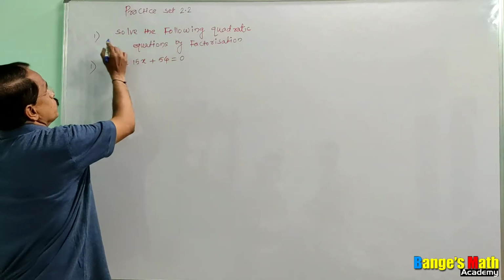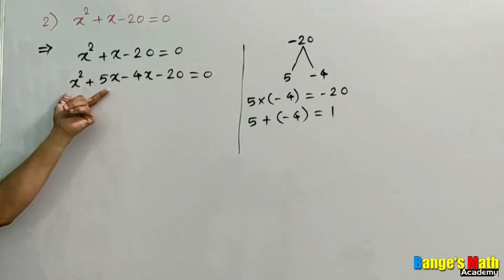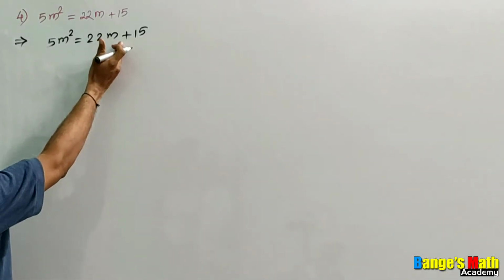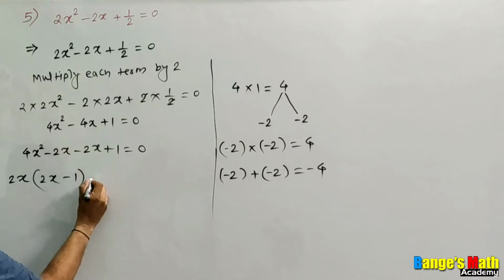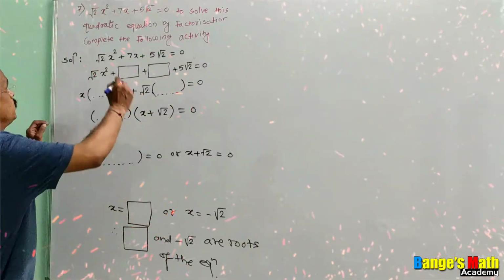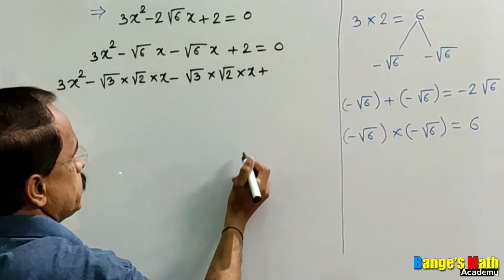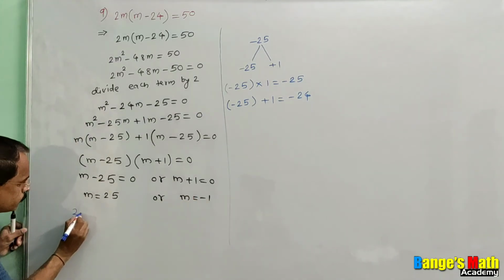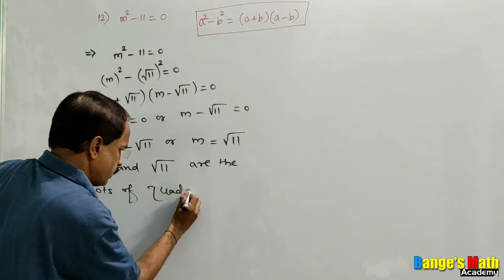Quadratic Equations class 10 Maharashtra board||Practice set-2.2||Factorisation method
Hello friends.
Welcome in Bange's Math Academy.
In this session we will see practice set-2.2 of Quadratic equations.
This practice set is based on How to solve Quadratic equations by Factorisation method.
This method is so easy.
You will understand this method easily after watching this video.
If you have still any doubt write in the comment box. I will clear your doubt.